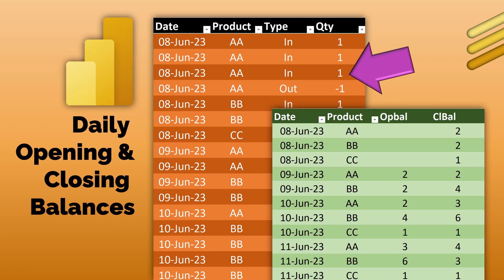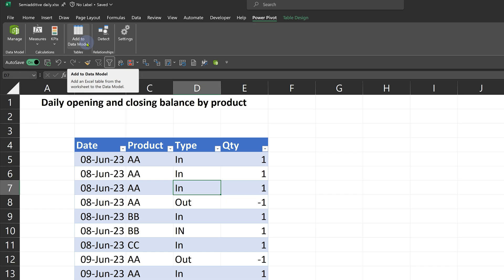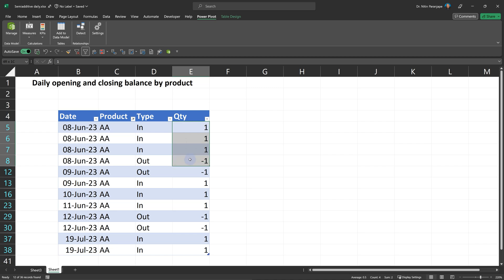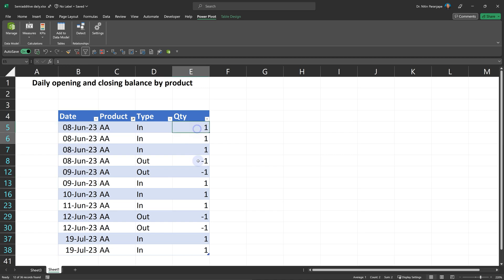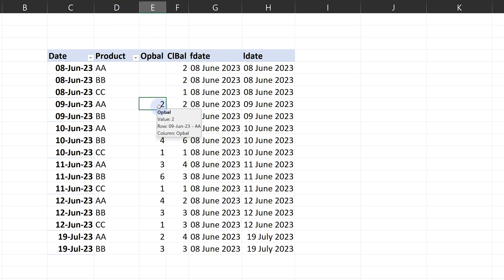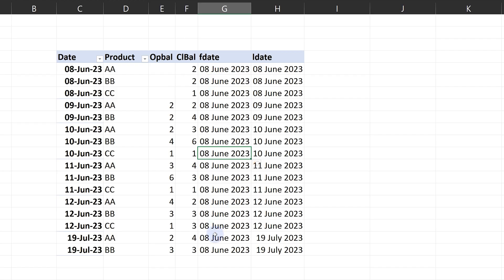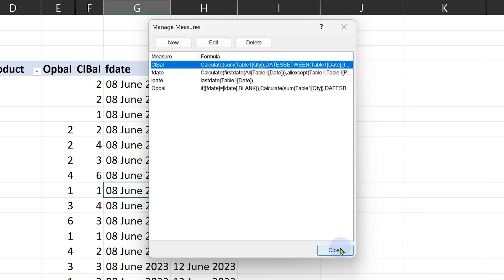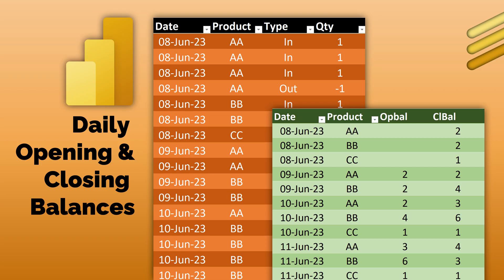Daily opening and closing balance by product - Excel and Power BI - DAX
With simple inventory movement data, calculate opening and closing balances at daily level for each product. Learn how to use Data Model and Create simple but powerful measures.
Understand the logic behind the calculations.

Contents 📚
00:00 - Intro
00:17 - Add table to data model (or import)
00:47 - Closing balance calculation
01:21 - Opening balance calculation
01:46 - Calculation logic
02:10 - Create last date measure
02:34 - First date measure
02:48 - Closing balance calculation
03:15 - Calculate opening balance
03:32 - Pivot Table structure

Efficiency Best Practices for Microsoft 365
130 best practices everyone must know